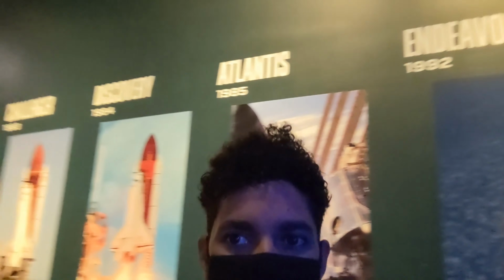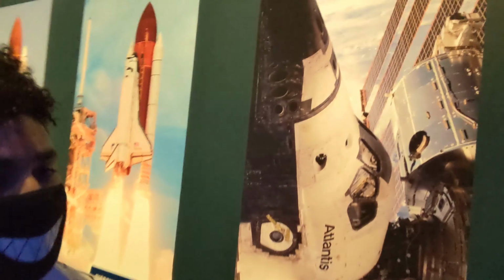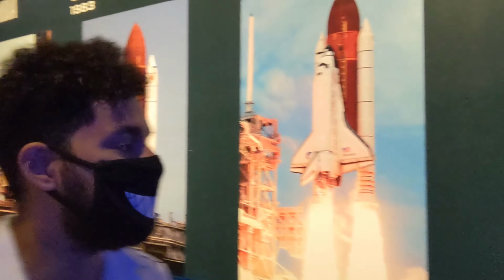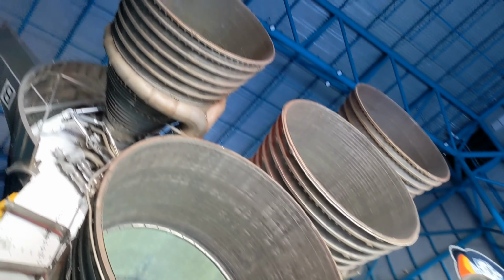Best Things to see at Kennedy Space Center! Our Full Experience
►Check out our Travel Guide for the best tips on saving thousands of dollars on travel!

Do you love space? Join us as we head to the Kennedy Space Center in Cape Canaveral, Florida for some amazing history and science lessons!

Check out the whole experience as we head to the Atlantis Space Shuttle and tons more exciting attractions! Atlantis was the last of 4 remaining Space Shuttles I had to see, so I'm super excited to share my journey with you guys!

Here are the locations of each of the remaining Space Shuttles if you are interested in visiting:

Discovery - Washington DC
Enterprise - New York City
Endeavor - Los Angeles
Atlantis - Cape Canaveral